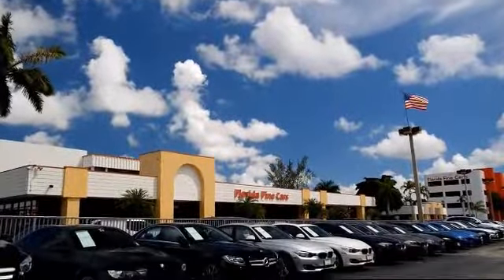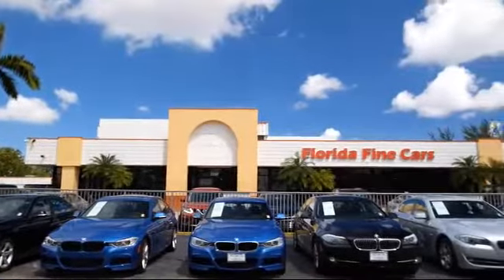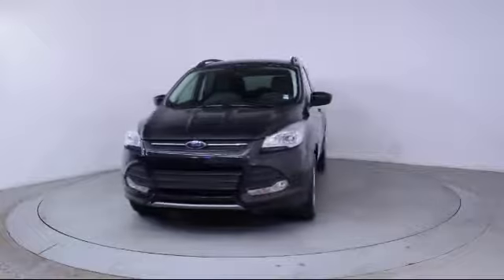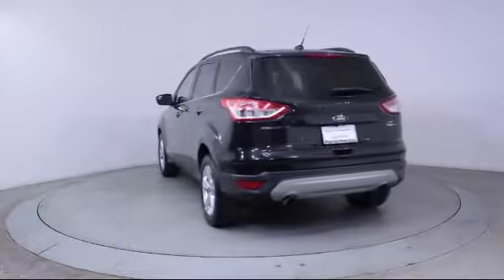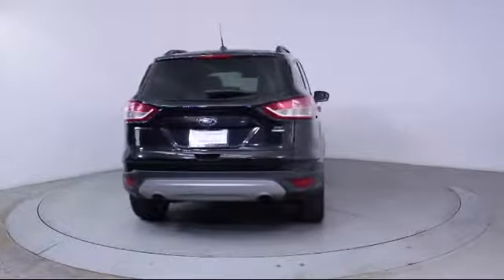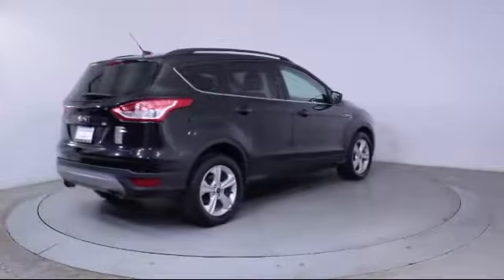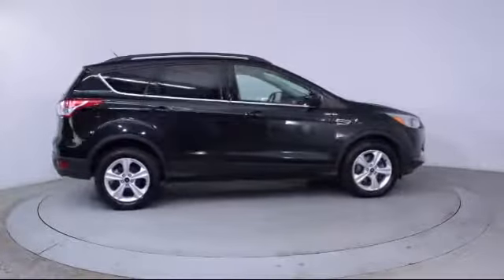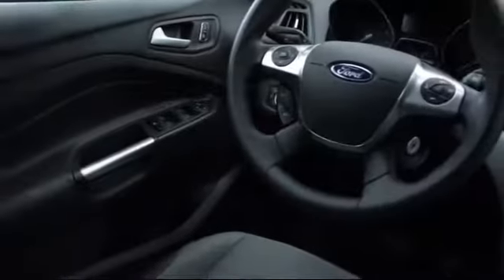2015 Ford Escape Sport Utility SE Miami Fort Lauderdale Hollywood West Palm Beach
2015 Ford Escape Sport Utility SE Stock Number: 85741 Vin:1FMCU9GX5FUB67847.